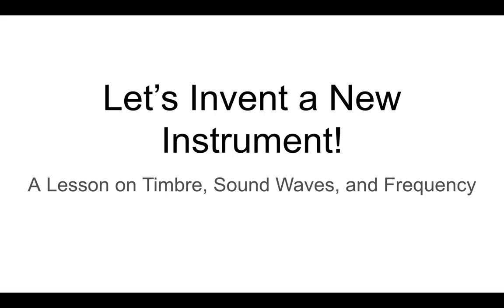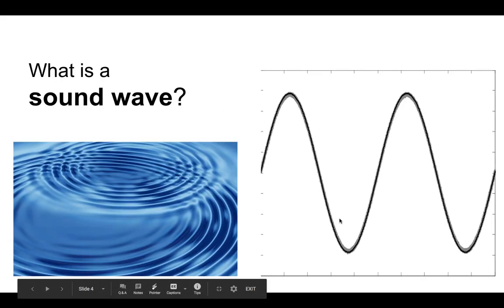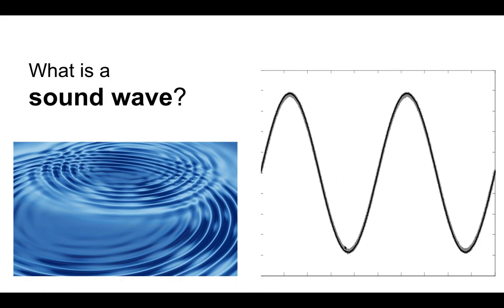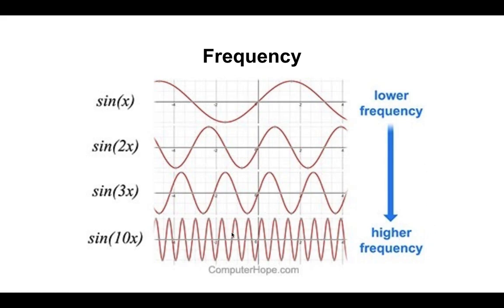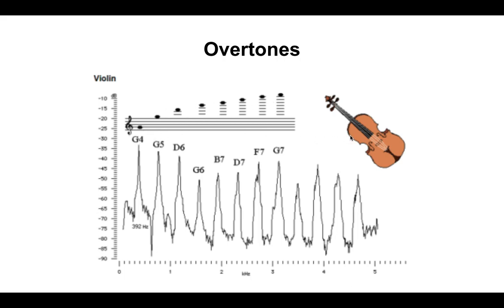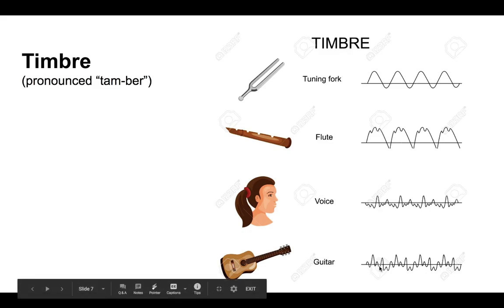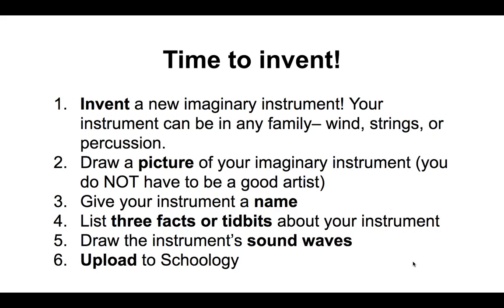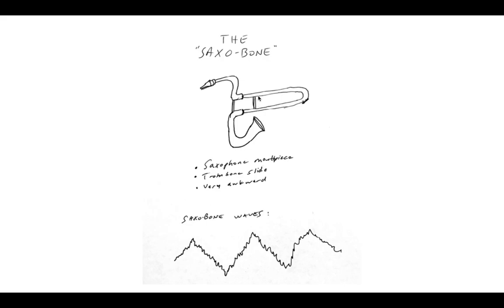Let's Invent a New Instrument